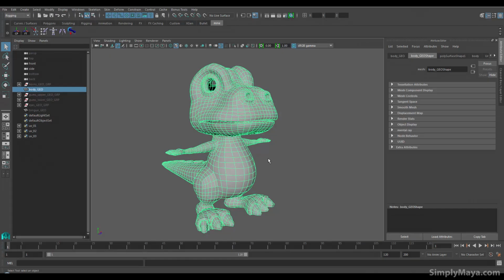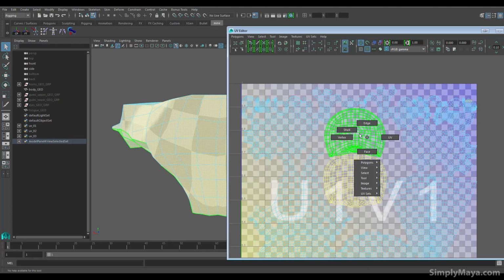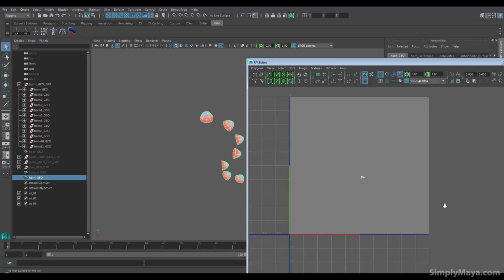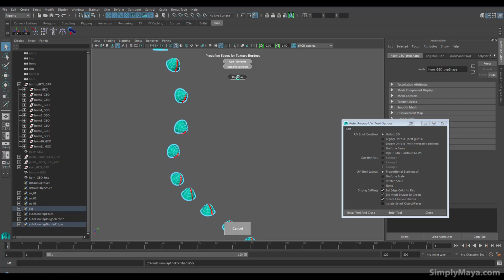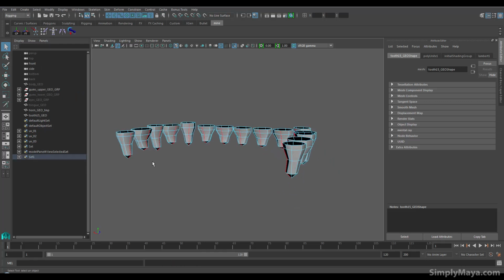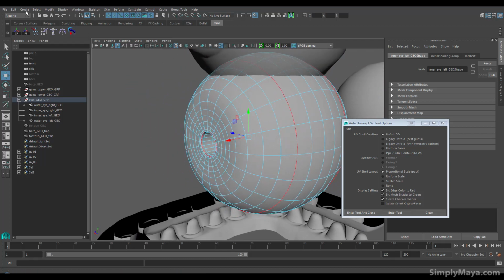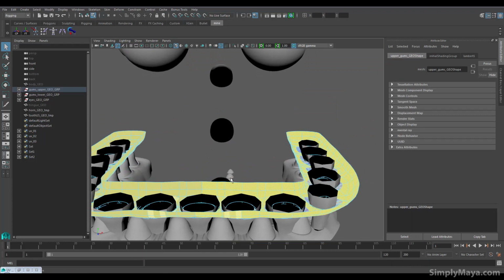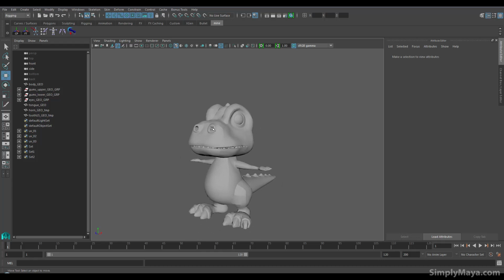04 UV Claws teeth and horns